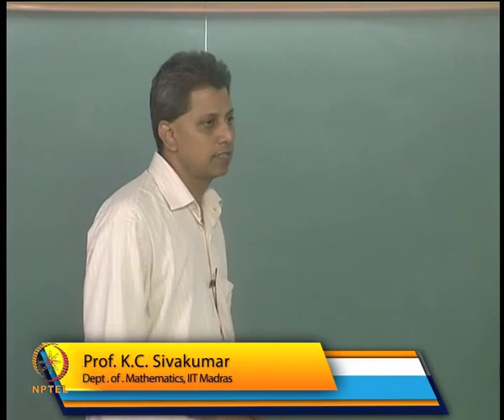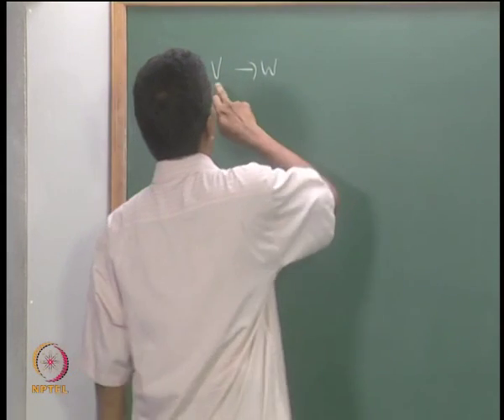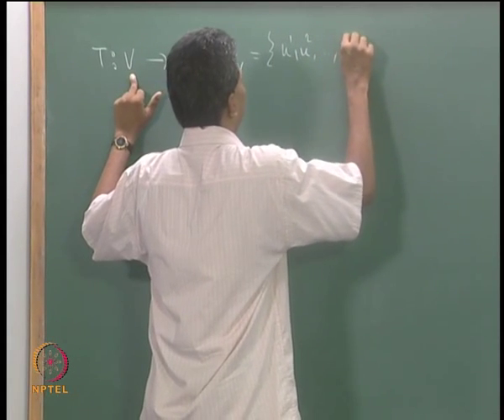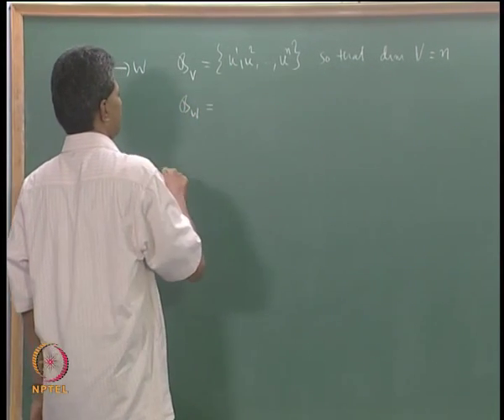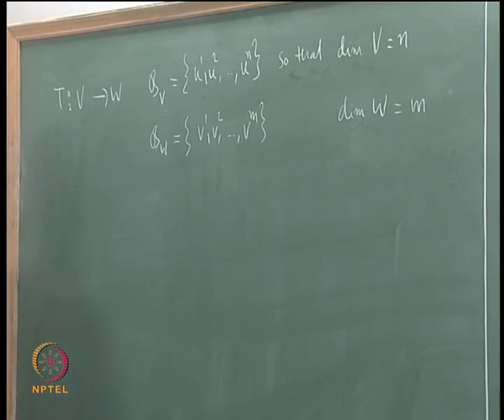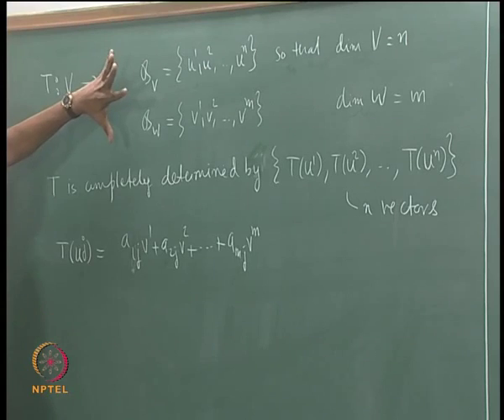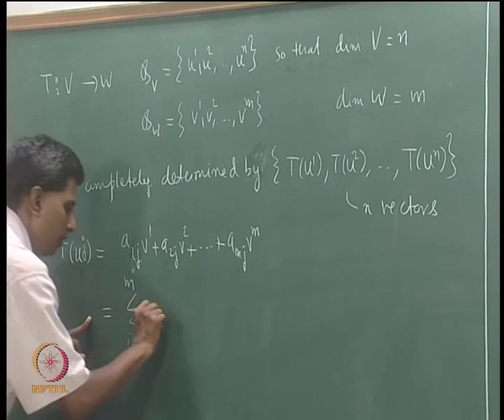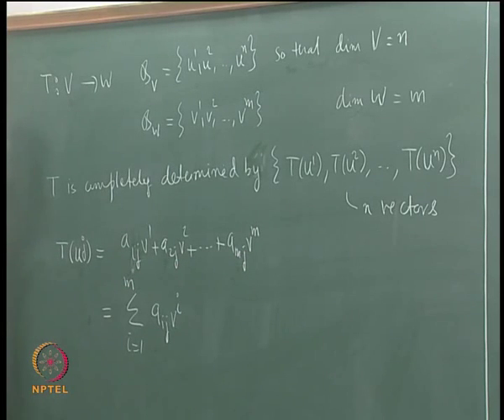Mod-05 Lec19 The Matrix of a Linear Transformation